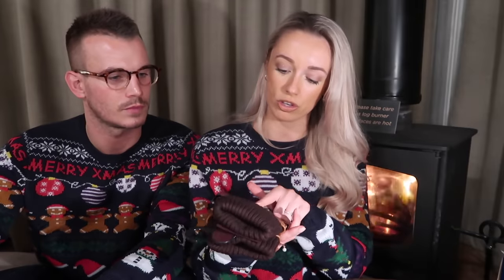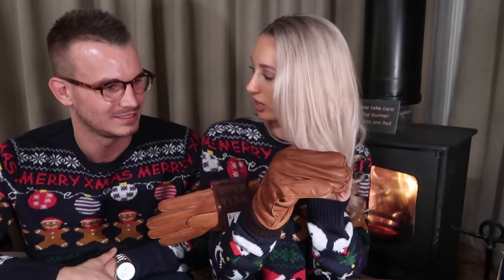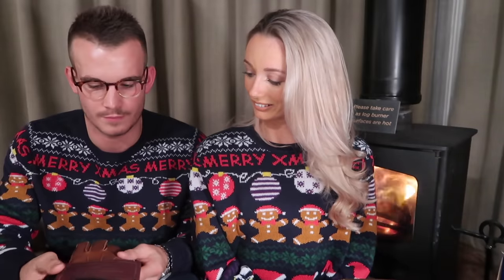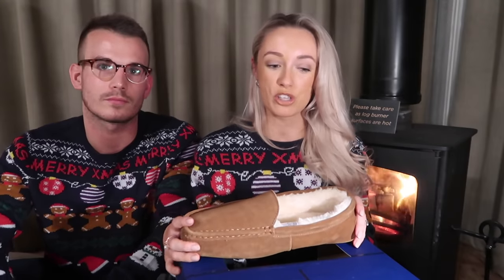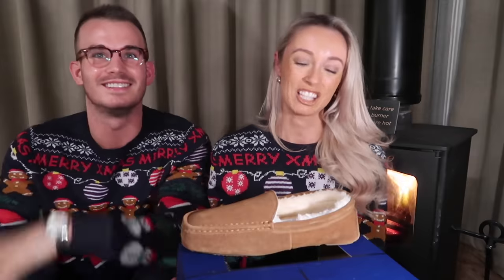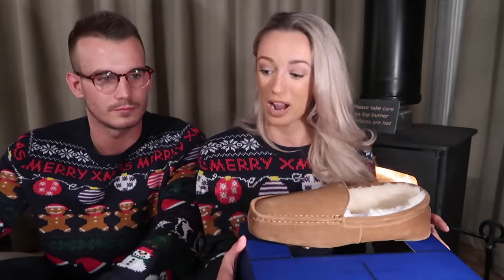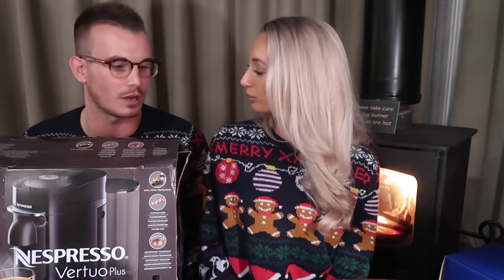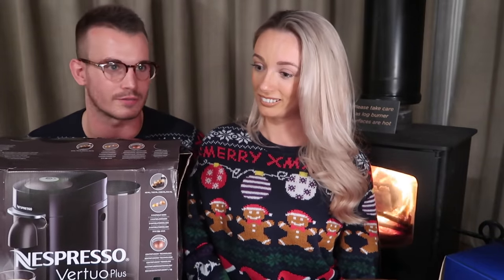CHRISTMAS GIFT GUIDE FOR HIM // Fashion Mumblr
Darlings so excited to share my Christmas Gifts for HIM! Charlie and I share our top gifts for men, from the Debenhams Christmas Collection!